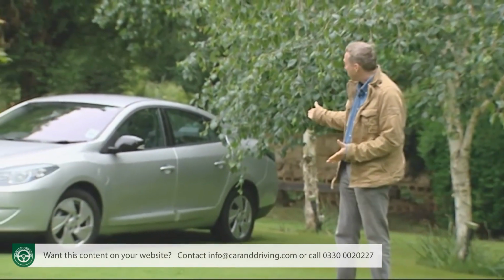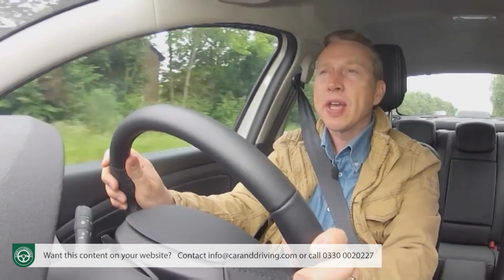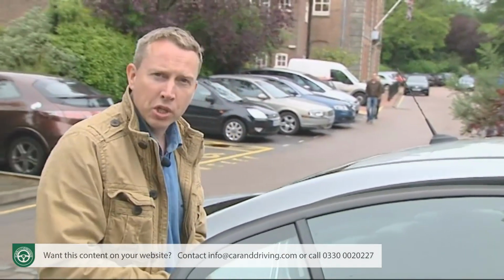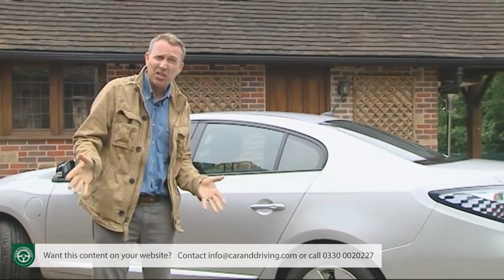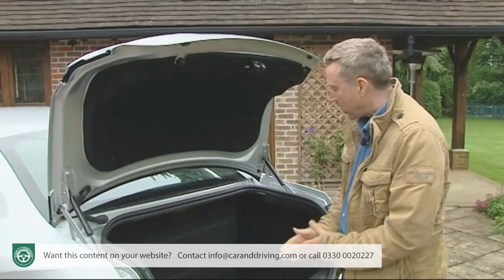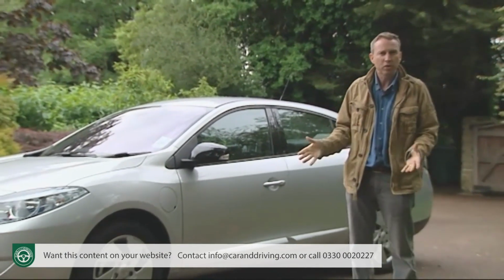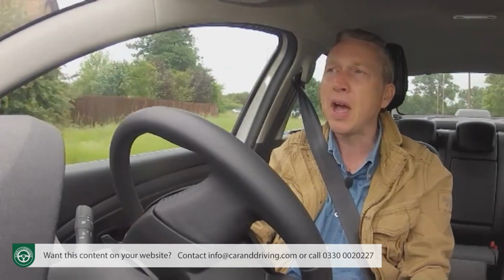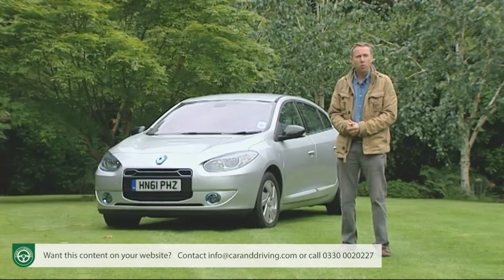Renault Fluence Z.E. 2012-2014 | FULL REVIEW OF RENAULT FLUENCE | COST EFFECTIVE USED BUY??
Google Store Lease A Car With LeaseLoco Renault Fluence Z.E. 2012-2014 | FULL REVIEW OF RENAULT FLUENCE | COST EFFECTIVE USED BUY??
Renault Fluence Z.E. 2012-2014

Jonathan Crouch gives us an in-depth Renault Fluence Z.E. 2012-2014 Review. If you want to watch more reviews on vehicles like this Renault Fluence Z.E. 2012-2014 Review, make sure to SUBSCRIBE to our channel and comment what YOU want us to review next.

You've got to hand it to Renault. The French company doesn't seem to know the meaning of 'wait and see'. If it can do something, the chances are that it will. Not all of these ventures have been successful. For every Scenic or Espace, there's been a Sport Spider, an Avantime or a Vel Satis, sales failures every one. Still, if you wanted one of the automotive industry's most exciting jobs, a Renault product planner would be right up there.
Jumping into bed with Nissan allowed Renault to access all of the Japanese company's electric vehicle know how and the French took that ball and ran with it. Their Twizy, ZOE and Kangoo electric vehicles were offered alongside something a bit bigger and more mature, the Fluence Z.E. Here we take a look at whether this forgotten vehicle makes any sense as a used buy.